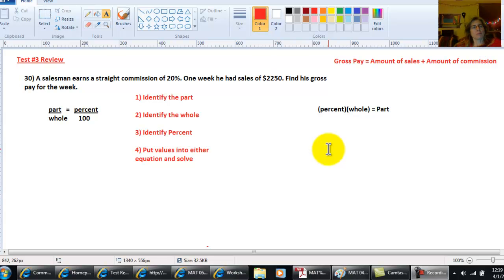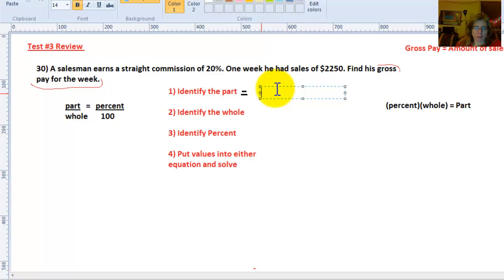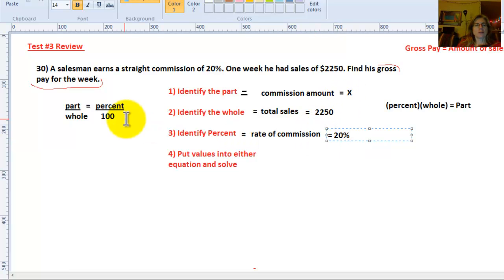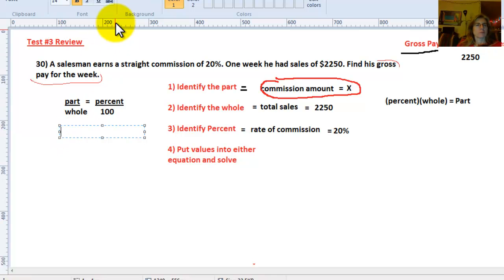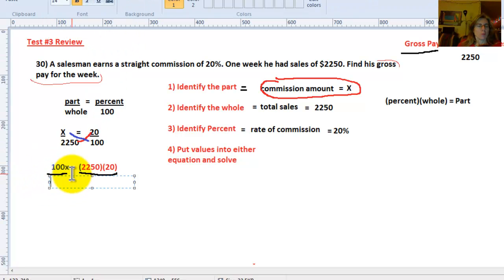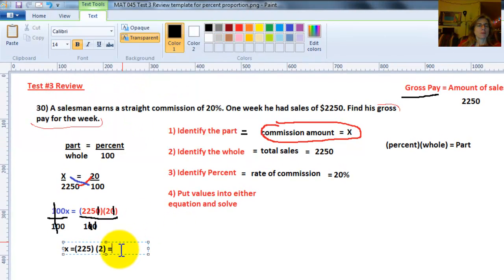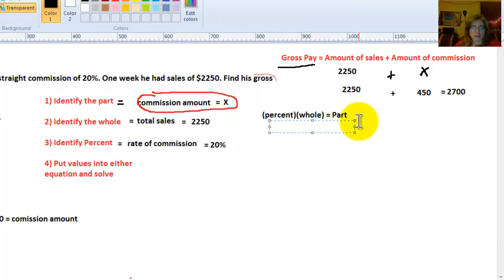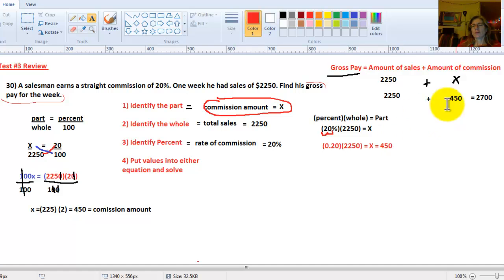MAT 045 Test 3 Review 30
MAT 045 Test 3 Review 30 commission problem